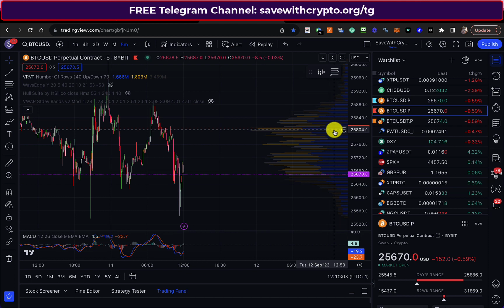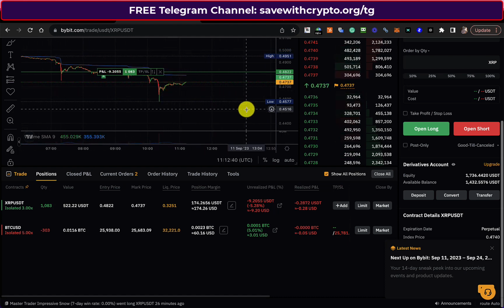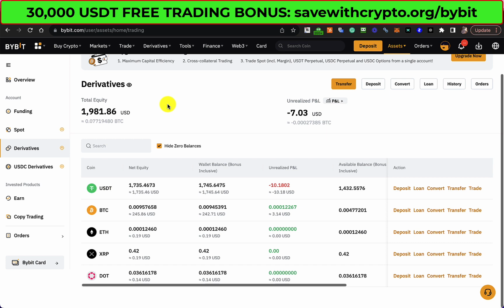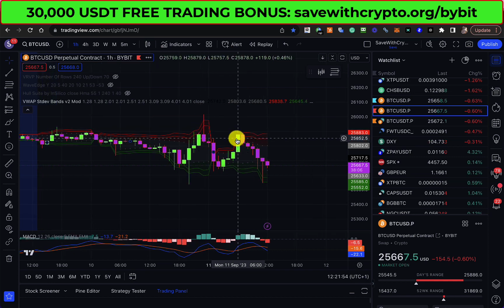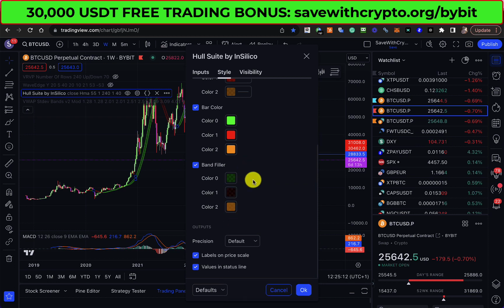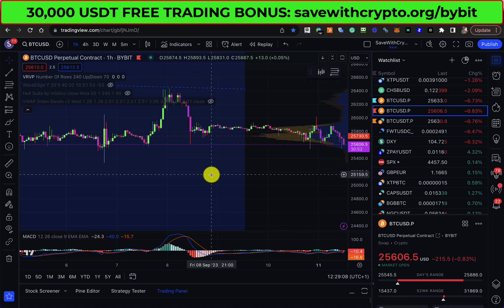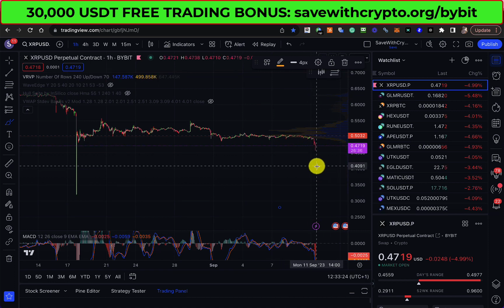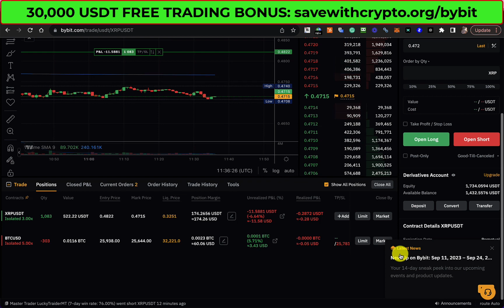ByBit $2000 Trading Challenge: Getting Set Up, The Strategy & The TradingView Indicators That I Use!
Already got a ByBit account? Use the above link to create a new one (to get all the bonuses) and transfer your identity to the new one: